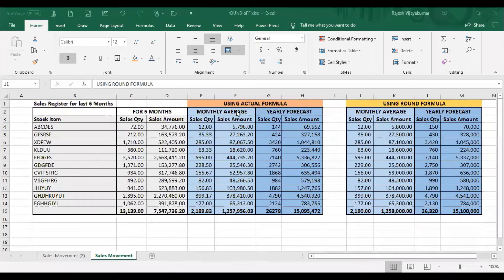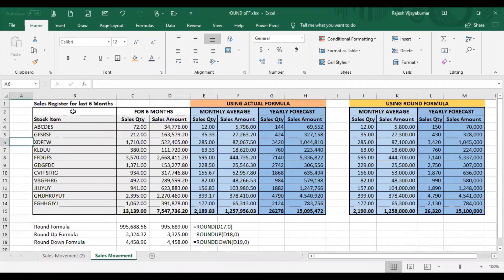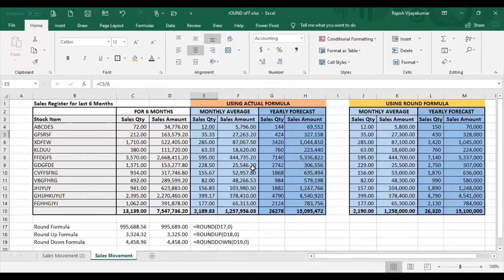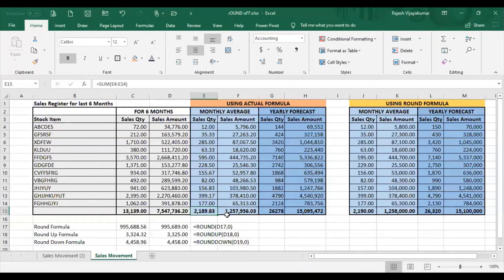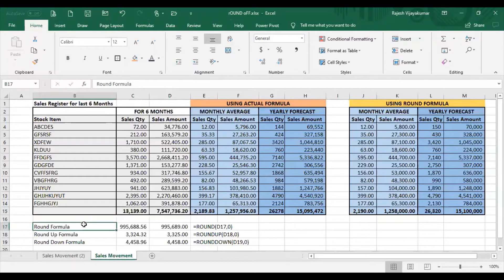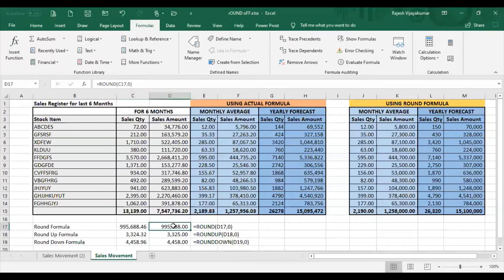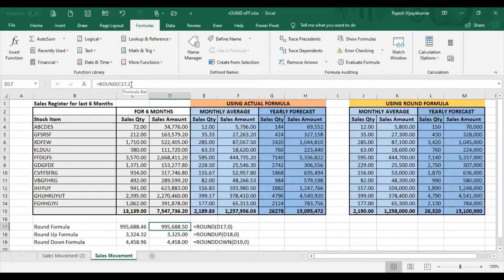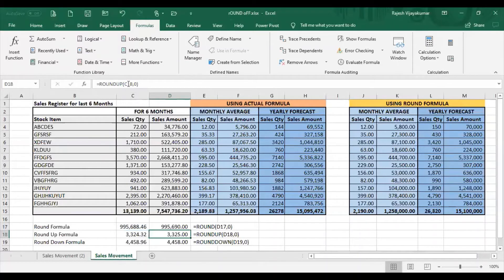Excel Training in Malayalam: Round UP and Down Formula, How and where to use and its application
Excel Tutorial explains the applicability of Round formula in a very practical way in malayalam